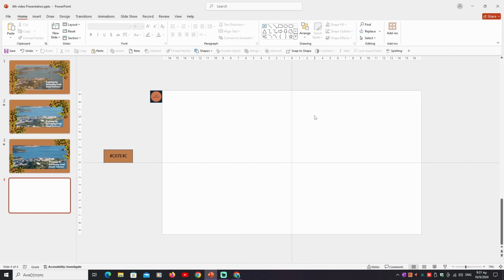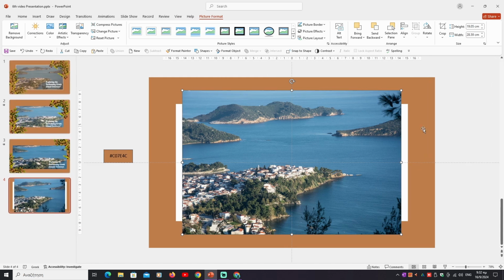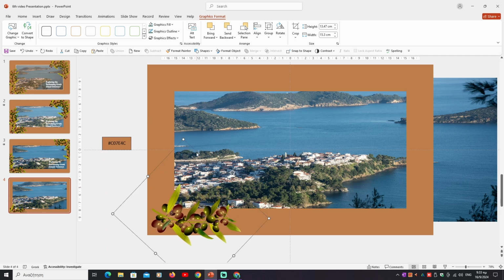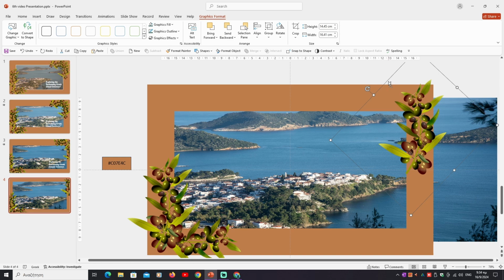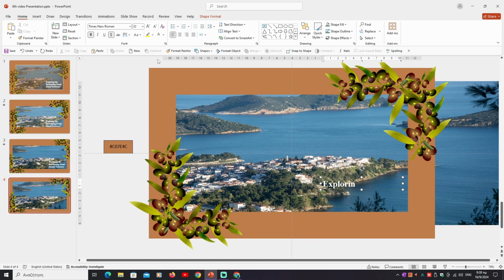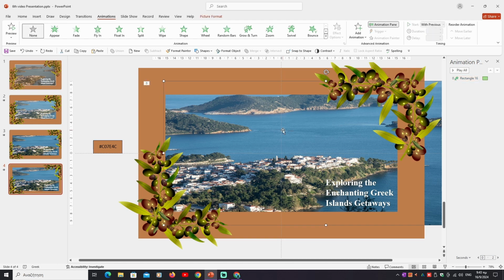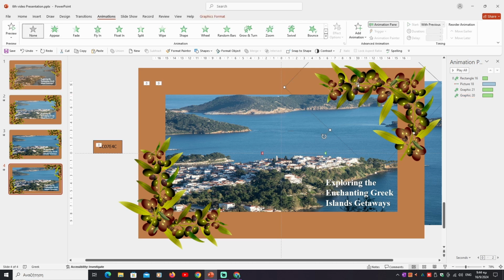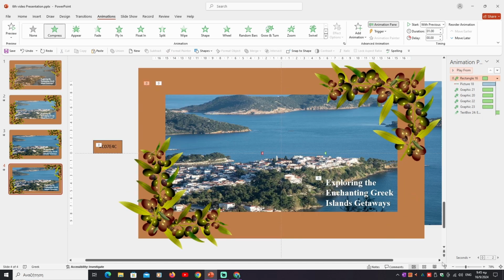Design Stunning Animated PowerPoint Title Slide | Explore The Enchanting Greek Islands Getaways!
Ready to take your audience on a journey to the enchanting Greek Islands?
Learn how to create animated PowerPoint title slide that capture the magic and allure of these breathtaking getaways! Whether you’re planning a travel presentation, a vacation ad, or a guide to the best Greek destinations, this tutorial will show you how to design a stunning slide that transport your audience.
color code (hexcode) we used on the title slide:
brown color:E1A161
Τhe image we use to create this title slide is from Pexels:
Τhe svg icon we use to create this title slide is from Pixabay:
Photo by alefonte (You can download it from the first page,sixth picture from the right).
Timestamps:
0:00 - Video Intro
0:16 - Hello
0:34 - Introduction & instructions
1:28 - Design the title slide
5:54 - Animation
8:11 - Final result of the title slide
8:36 - Thank You!
8:49 - Video Outro